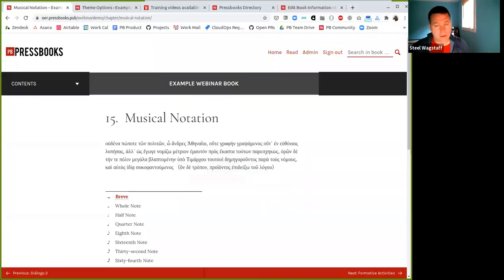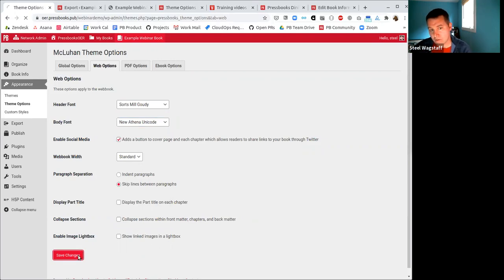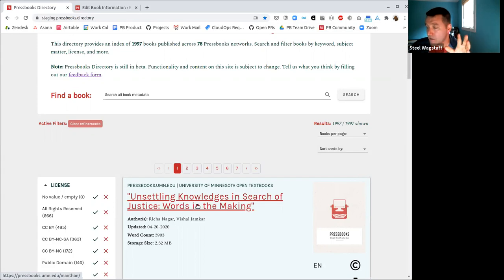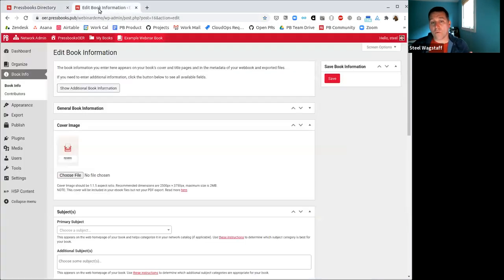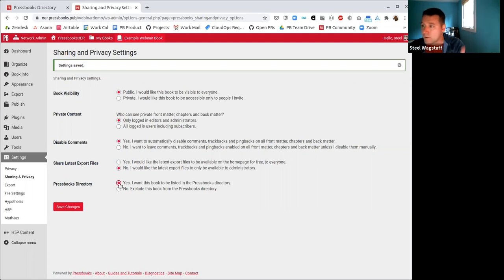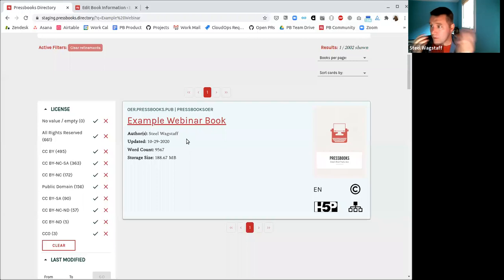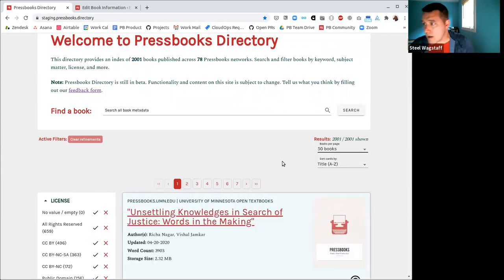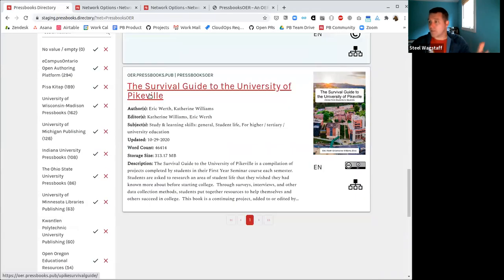October 2020 Pressbooks Product Webinar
This video is a recording of the Pressbooks product update webinar held on Thursday, October 29, 2020 and hosted by Steel Wagstaff, Pressbooks' Educational Product Manager.